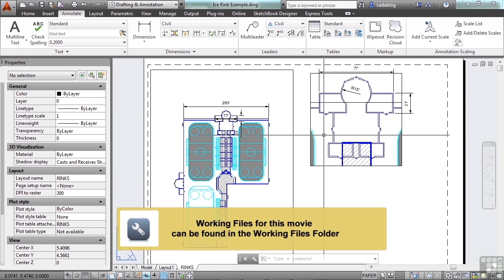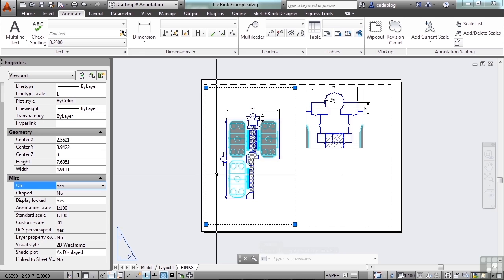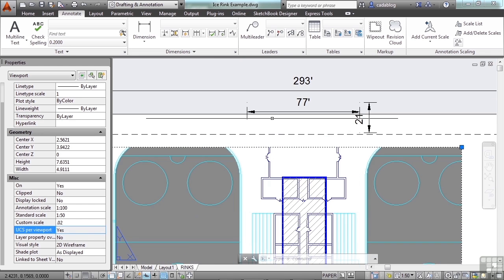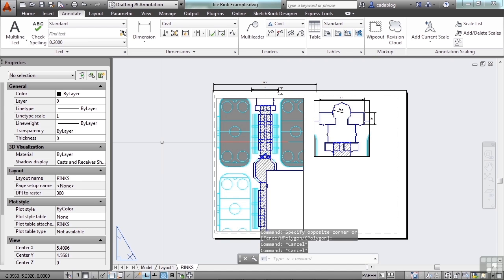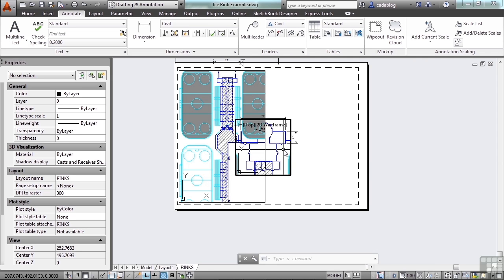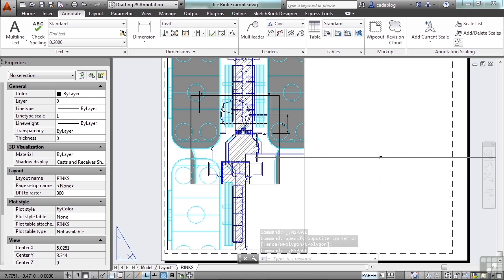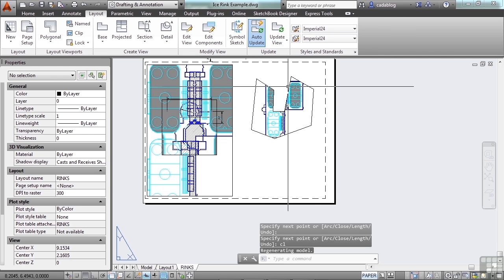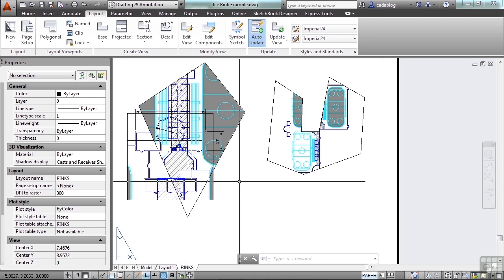autoCAD tutorial for beginers - Lesson 109/119